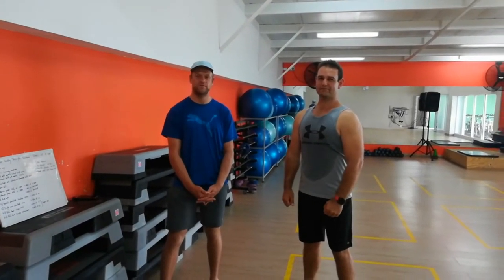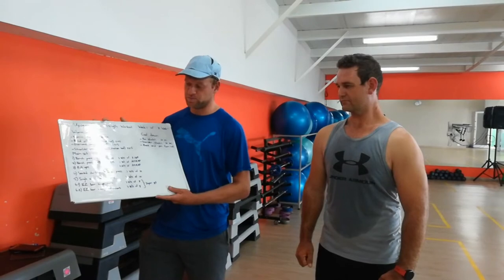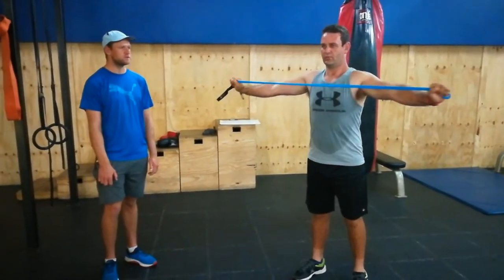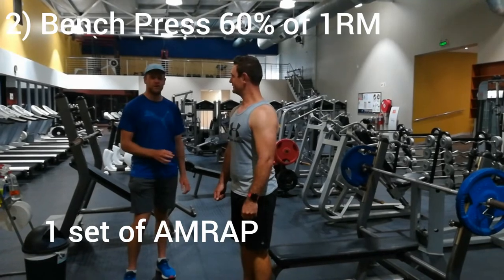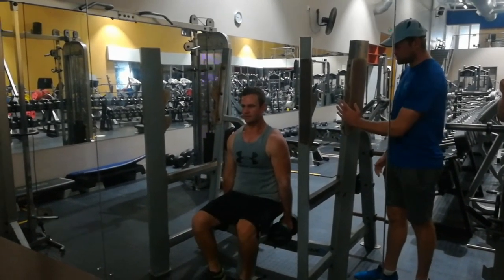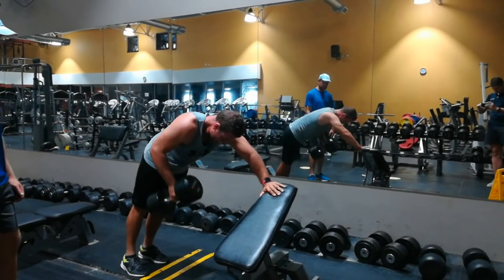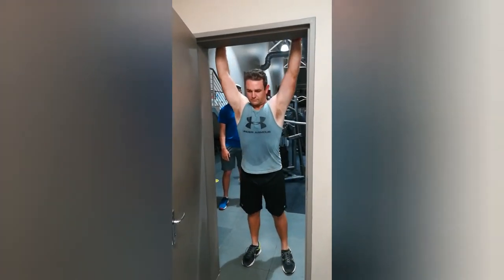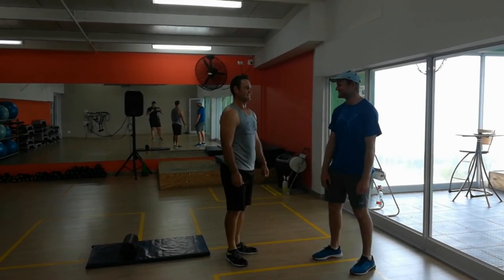ISSA Strength and Conditioning Final Exam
Mark Andrianatos ISSA Strength and Conditioning Final Exam